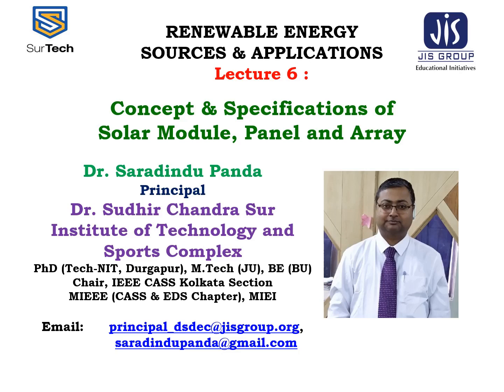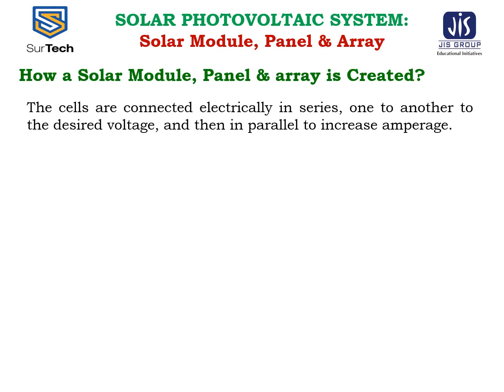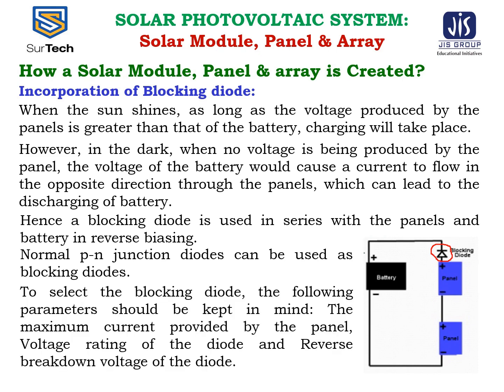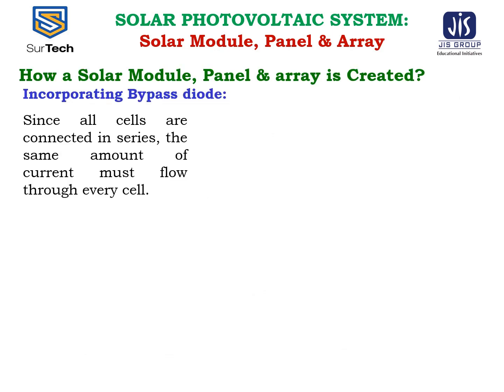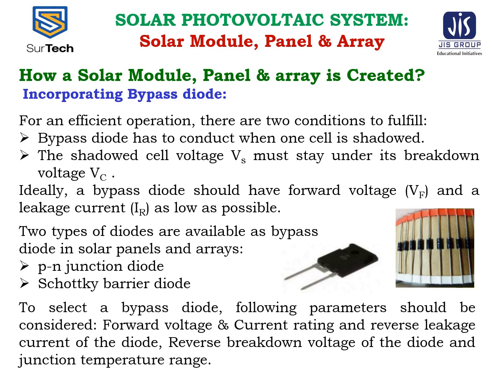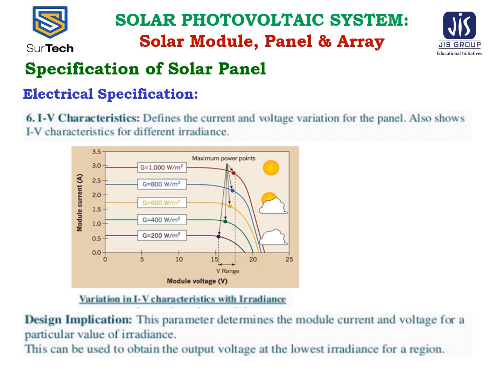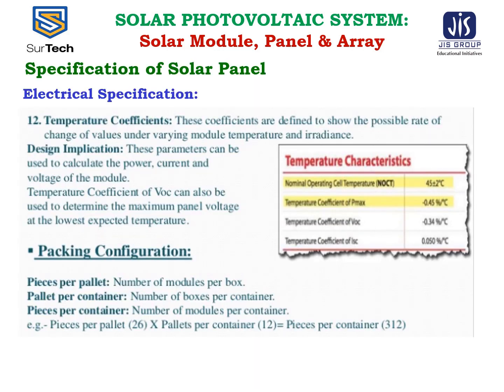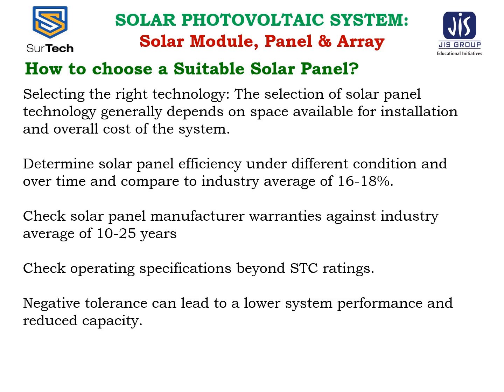RE LEC 6